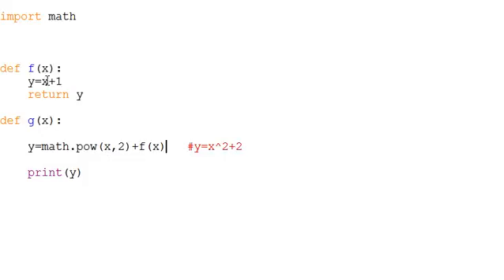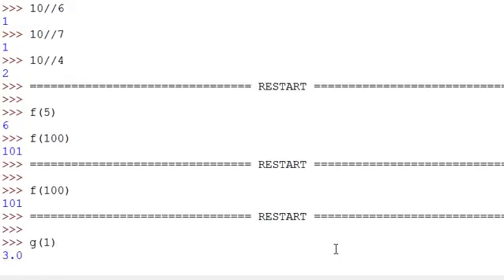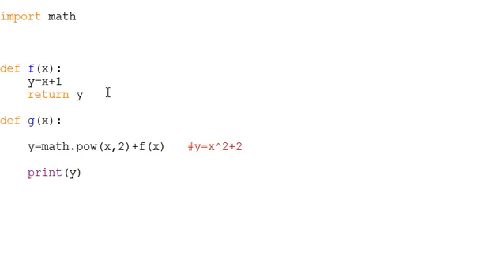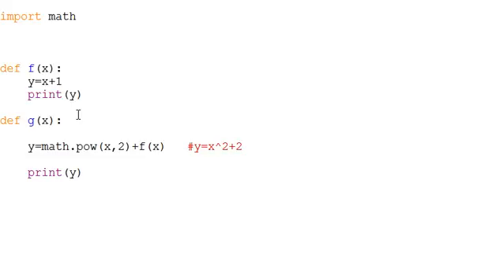Python Custom Functions part 2